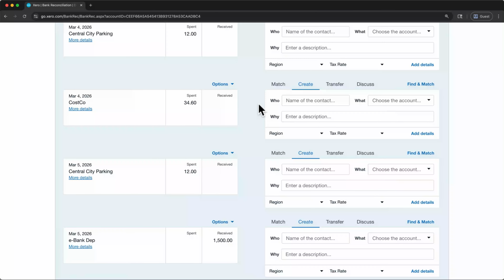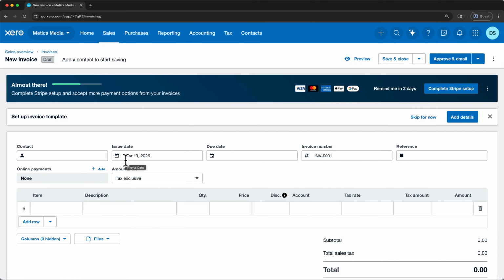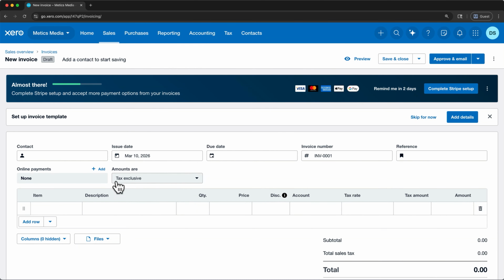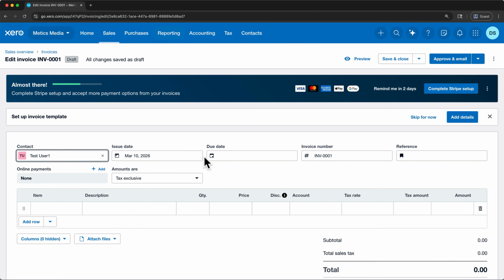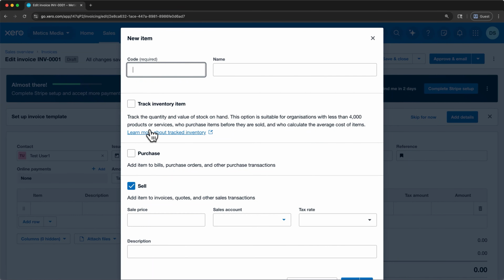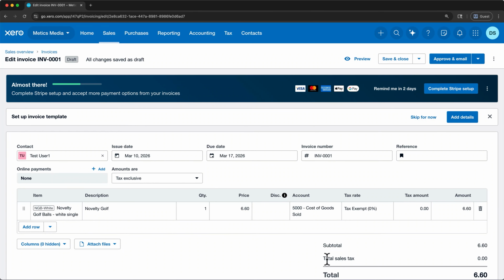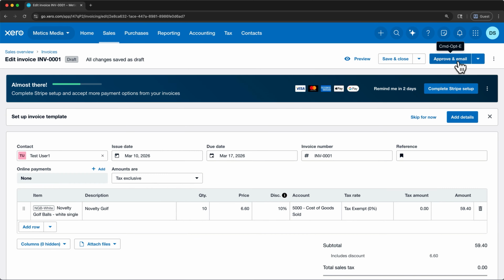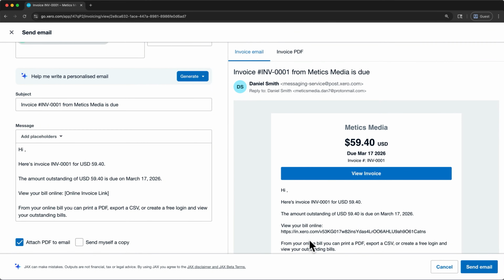How to Create Invoices in Xero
Master Xero invoicing! Learn how to create an invoice, add new contacts, set up items, apply discounts, and email invoices directly to customers in this step-by-step Xero tutorial for beginners.